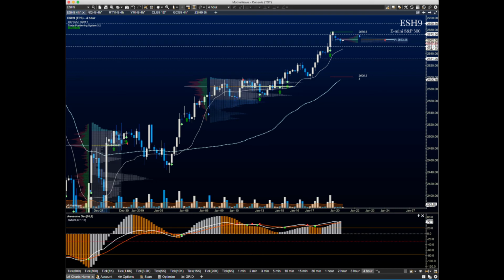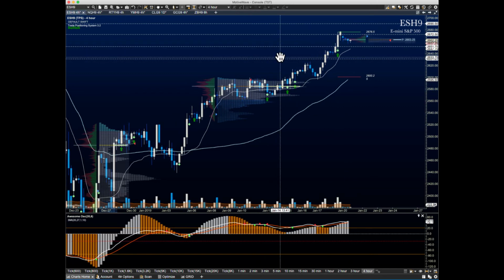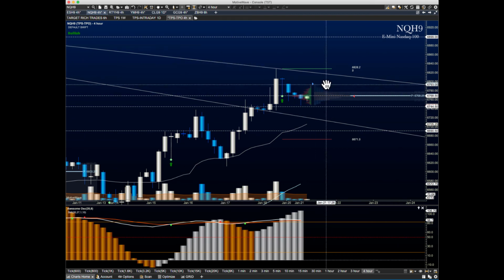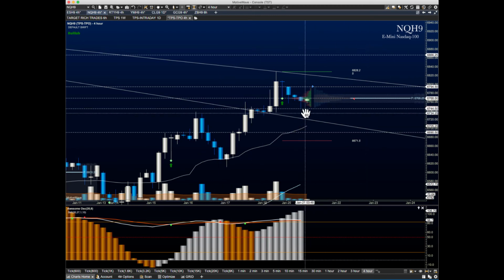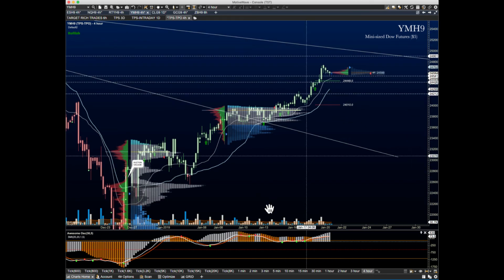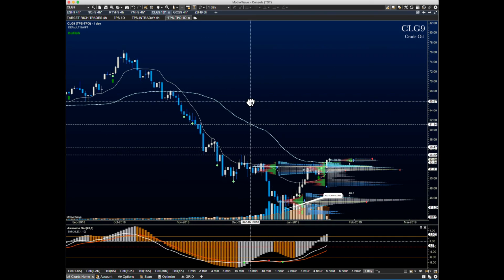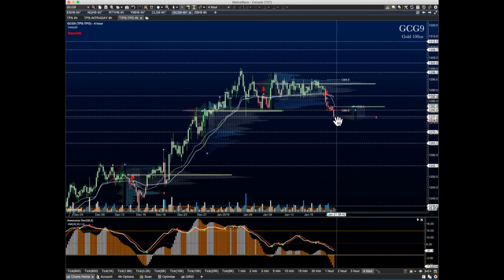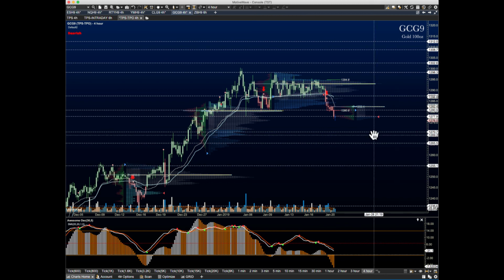Five Futures Landscapes in About Five Minutes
Markets are holding support into the holiday today with limited markets open. Critical resistance tested making traders a bit skittish about trading higher for now. Strength of motion is still bullish so buyers will try to force price up into resistqance near 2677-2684 for the ES_F. oil traders turn more bullish and gold settles at known support